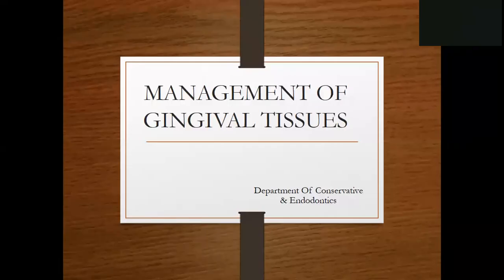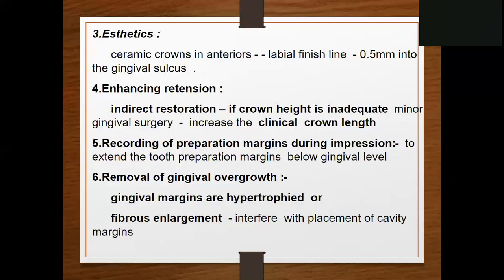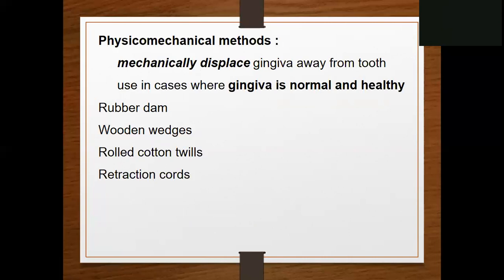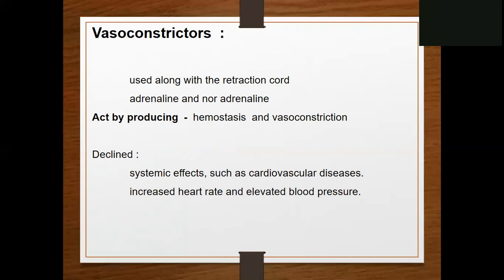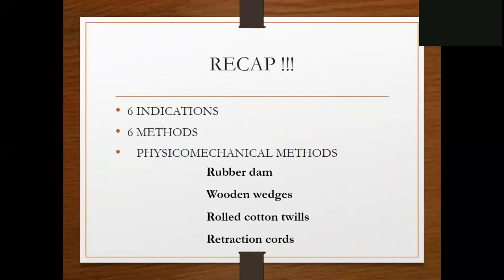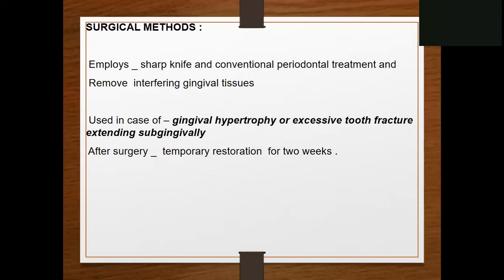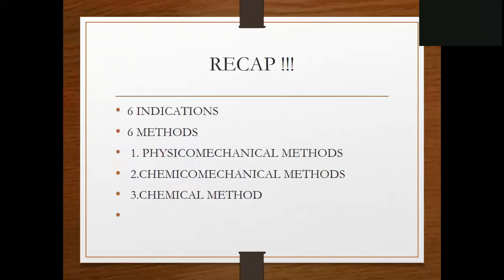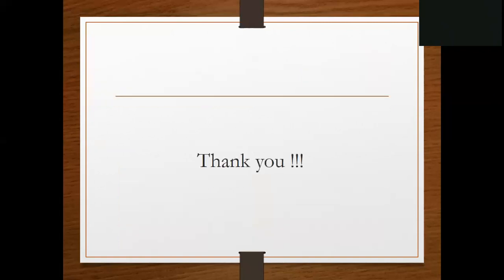Management of Gingival Tissues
Dr Saranya S Nair